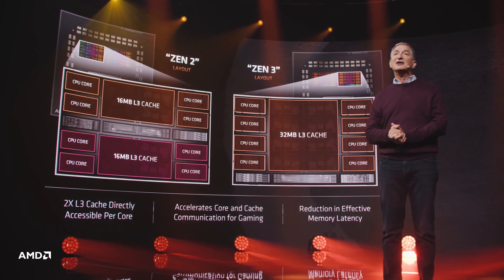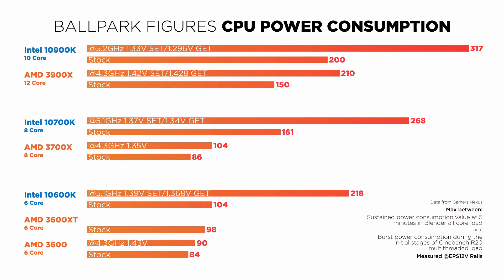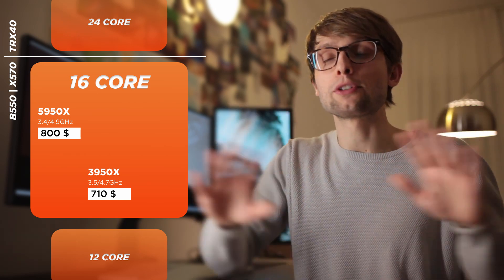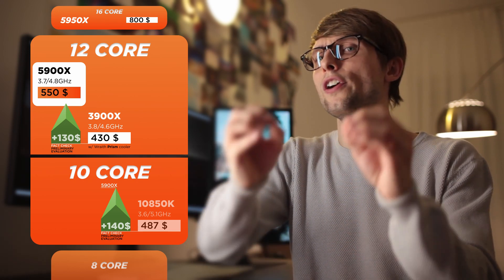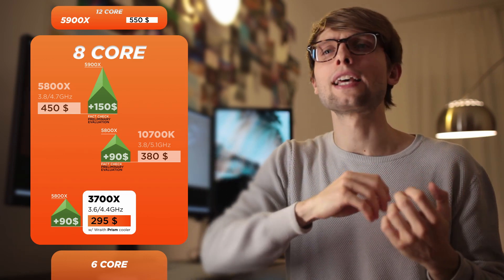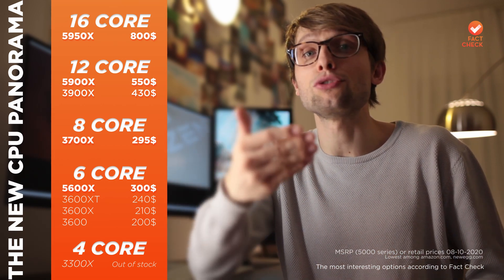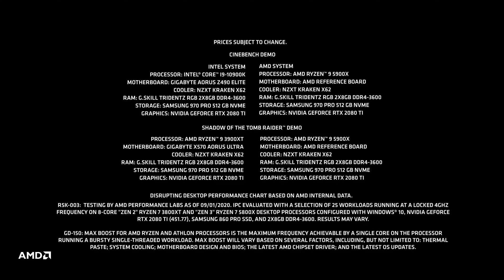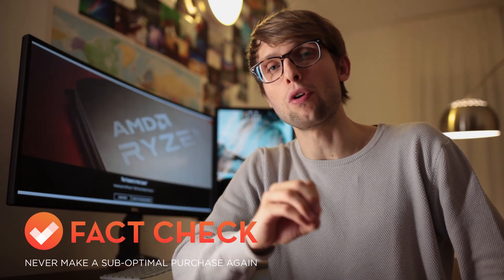AMD ZEN 3: which CPU is WORTH your MONEY?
AMD unveiled in their 8th of October Event the 5950X, 5900X, 5800X and 5600X implementing the new ZEN 3 CPU architecture.
How does this disrupt the CPU buyers panorama? Is the 3000 series still viable? Is Intel completely out of the picture?
In this video we are gonna discuss all of this and make preliminary estimates on what will be the best CPU to buy in late 2020 and possibly throughout the 2021 up until the eventual ZEN 4 release.

This time around AMD positions itself as the premium brand and in this philosophy raises the prices of the 5000 series over the 3000 and also removes the stock coolers.
We are gonna discuss the reasonable explanations of this and whether there's hope for the prices to go down eventually.

This is Fact Check. Never make a suboptimal purchase again.

Errata corrige:
3:40
The calculation for the operation cost difference between the 10700K and the 3700X is
0.5 * 164W * 4h * 365 * 5 * 0.12$/KWh ≈ 72$